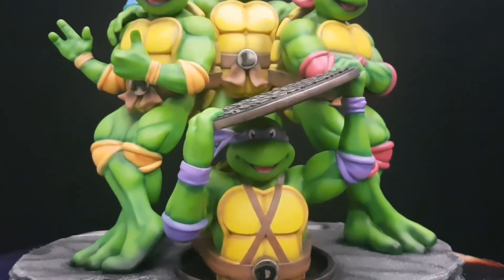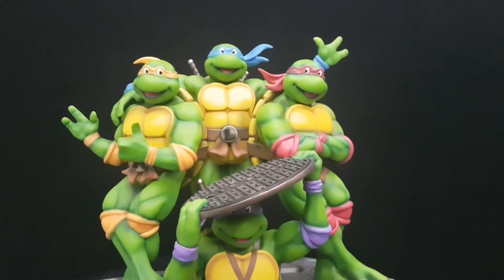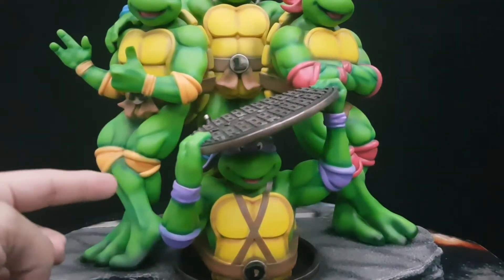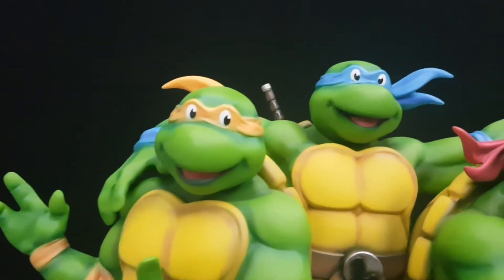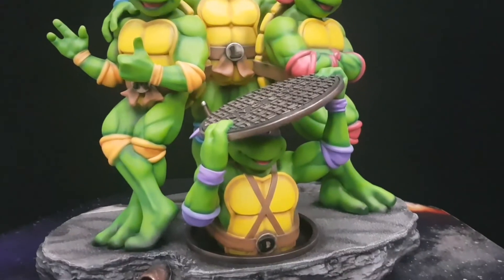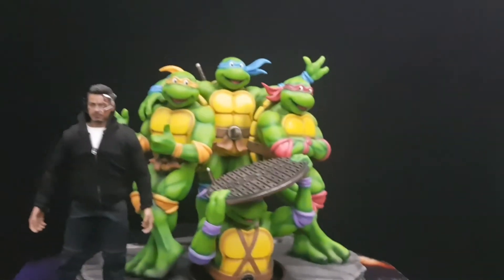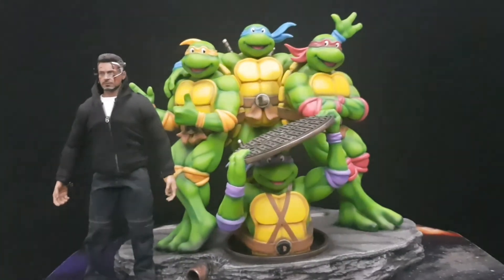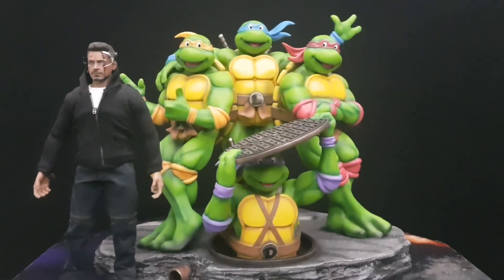Teenage Mutant Ninja Turtles Statue Private Commission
A Limited Edition Private Commission by MG Figures